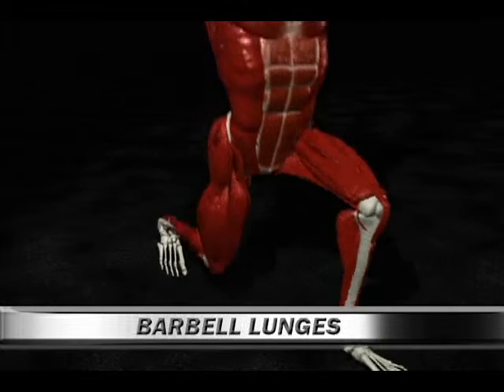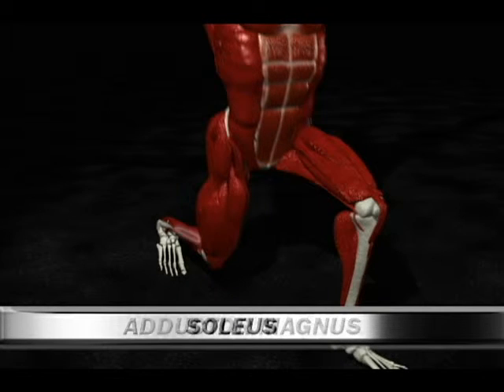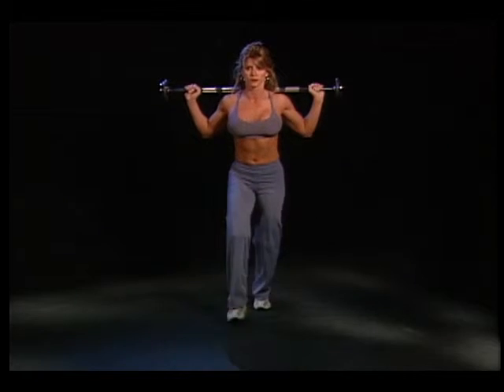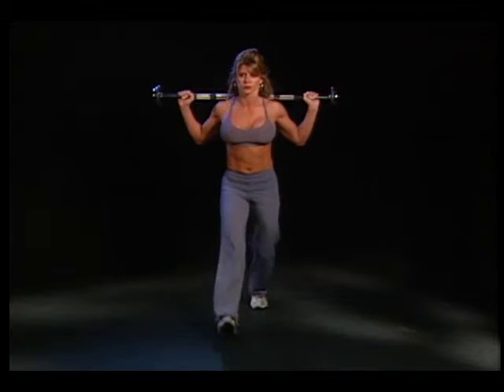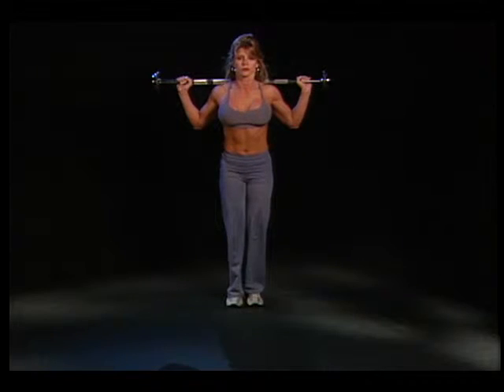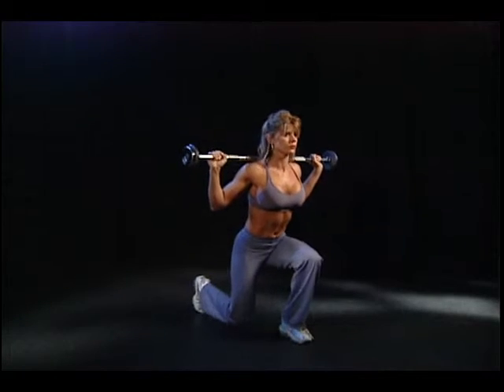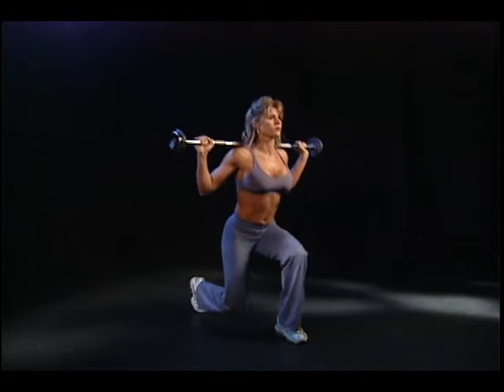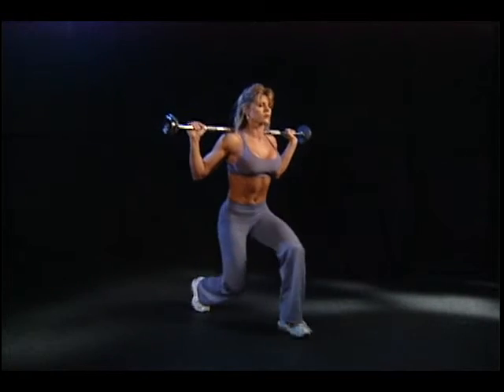How to do Barbell Lunge correctly? Avoid any injury. #65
Barbell Lunges: Target Area, Preparation, Correct Position and Technique of doing it.
If you really care about your fitness, you must visit our to get some great fitness insights.

Primary Muscle(s):
Quadriceps

Secondary Muscle(s):
Gluteus Maximus
Adductor Magnus
Soleus

Preparation:
Select the desired weight that fits your workout program.
Grasp the barbell and lift it behind your neck and rest it across your shoulders.
Stand with your feet hip-width apart and keep your back straight.

Execution:
Lunge forward on one knee and lower your body until your rear knee almost touches the floor.
Return to the starting position.
Alternate legs.
Repeat.

Note:
For proper breathing, exhale when pushing up inhale on the return.
Your weight should be concentrated on the leading leg and not the supporting leg.
This is a difficult exercise due to the balance requirements, beginners should start with a light weight.

Variation:
A short lunge targets the quadriceps.
A long lunge targets the gluteus maximus, hamstrings, and quadriceps.